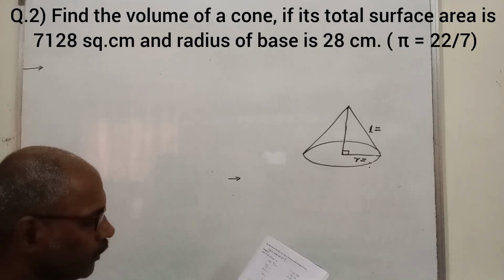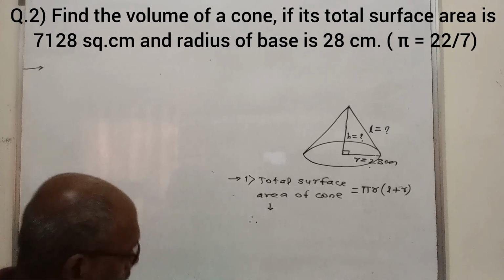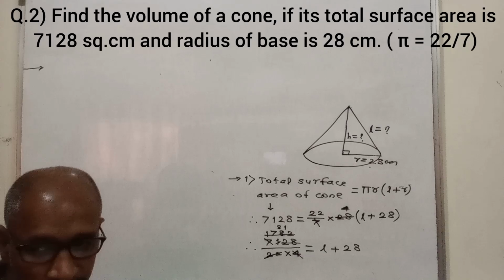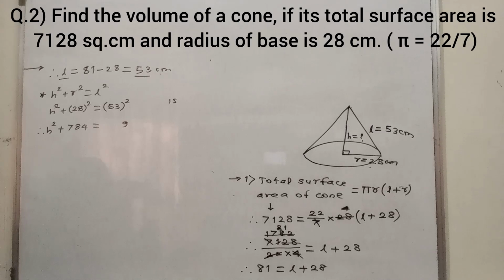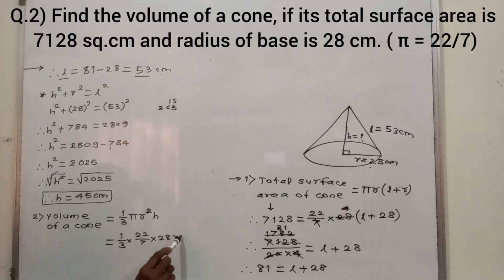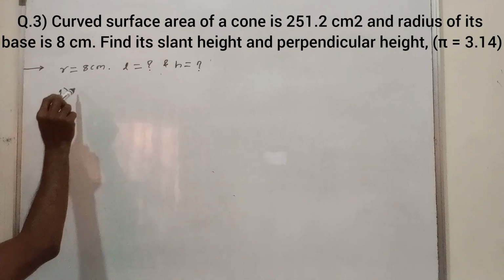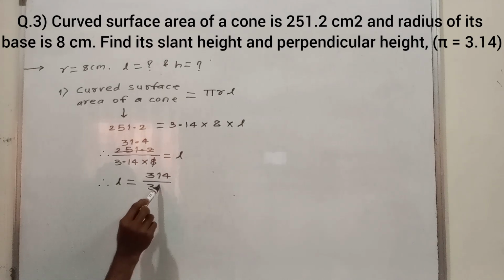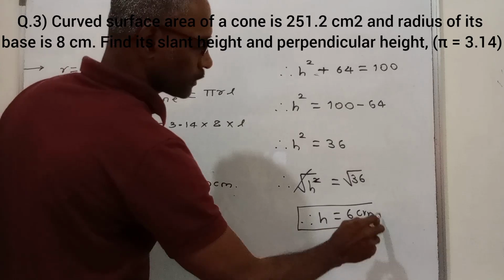Secret Tips and Tricks of Surface Area & Volume Class 9 You Need to Know | Mastering Surface Area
Discover the fascinating world of surface area and volume our comprehensive video designed for Class 9 Board students. In educational session, we cover the fundamental concepts, formulas, and examples to help you master this crucial topic. From understanding how to calculate the surface of different shapes to exploring the intricacies of volume calculations, this video will equip you with the knowledge and skills needed to excel in your studies. Join us on this engaging journey as we dive deep into the world of geometry and unlock the secrets of surface area and volume!